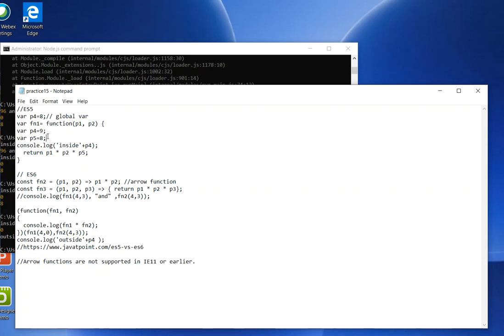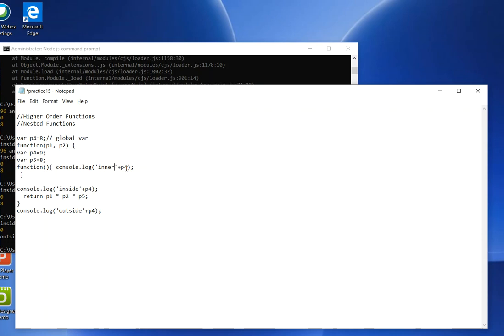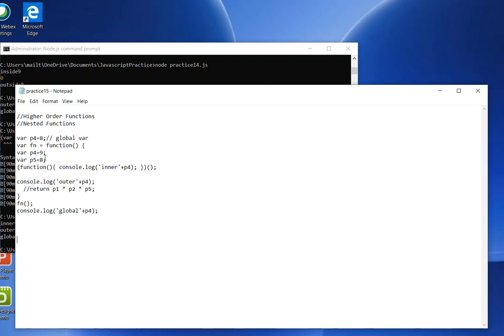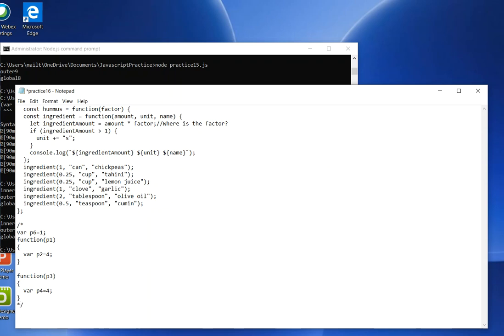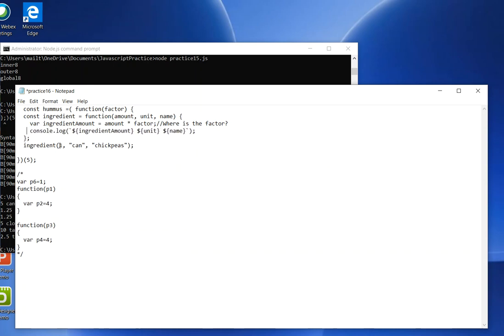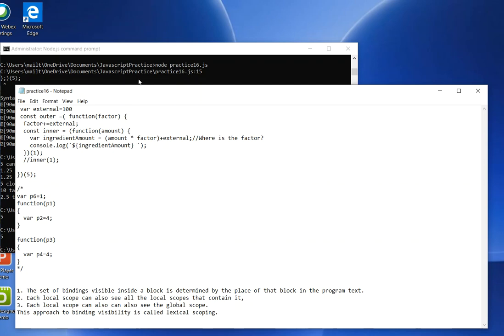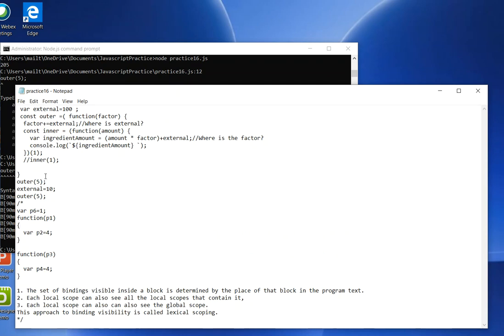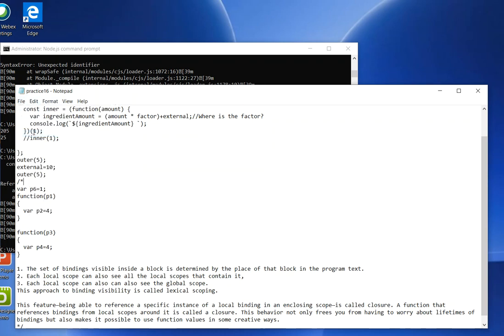Javascript Fundas - NestedFunctions and Closures first glance